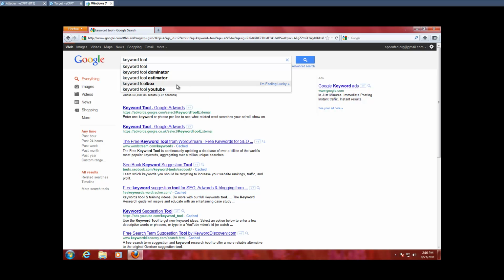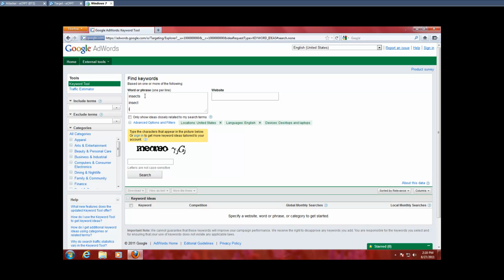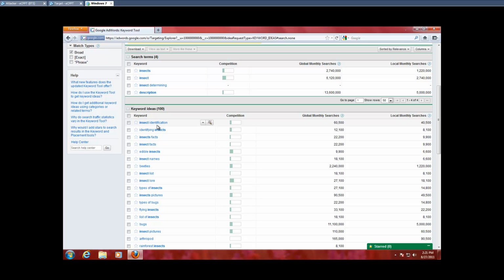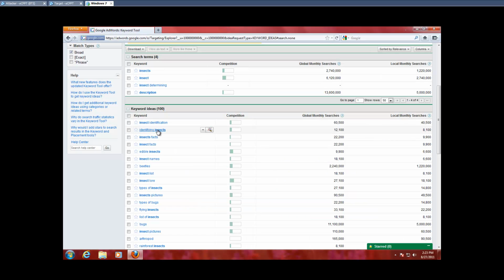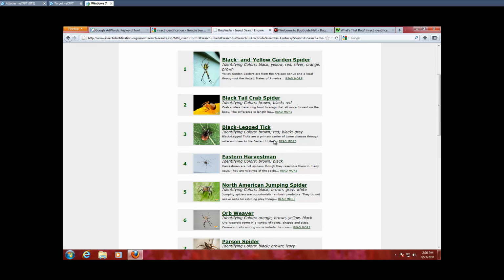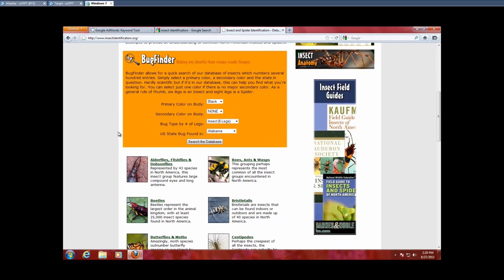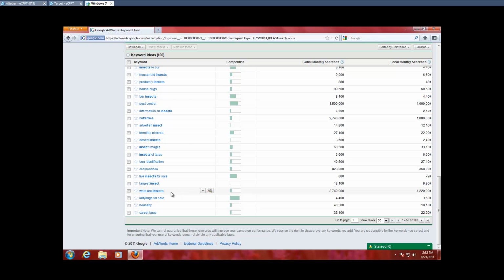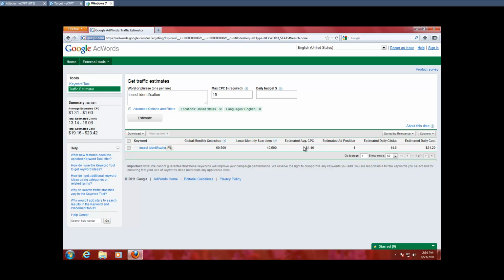Spoonfeeding SEO - Basics first, Keyword Research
New series about SEO, it will cover basics and to see you getting started with your own project online.